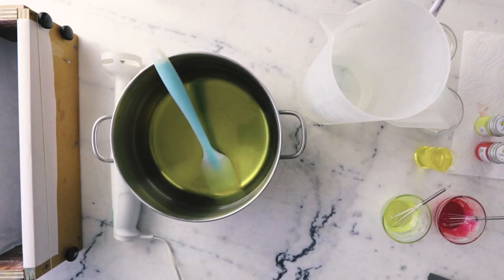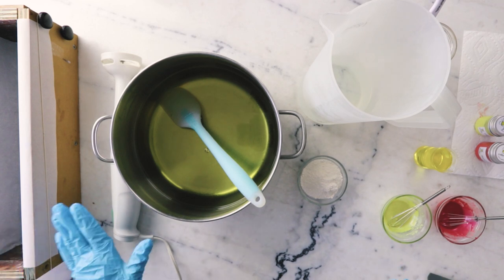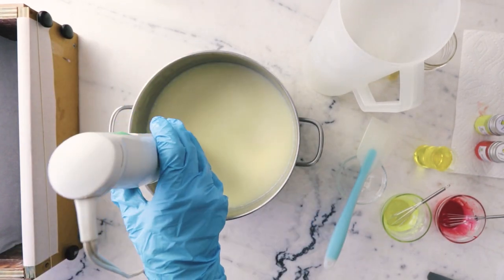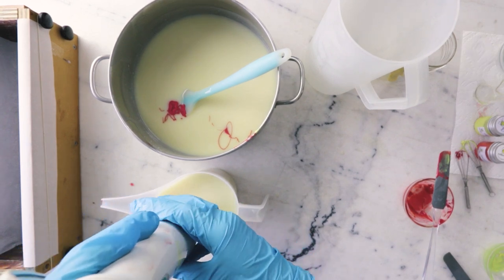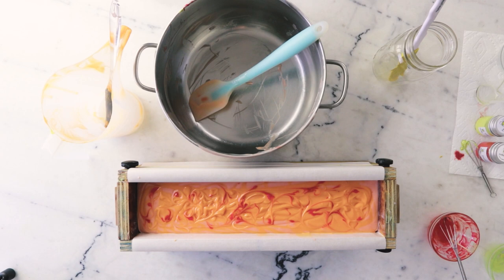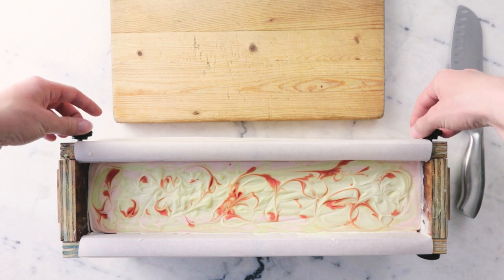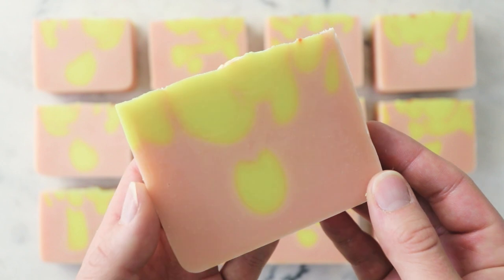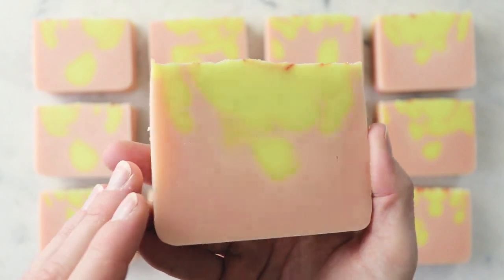How to Make DIY Mango Mango Cold Processed Soap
For the full written instructions, information on substitutions, information on scaling, shelf life, and links to all the ingredients and all the equipment I used,

RECIPE
25% coconut oil
25% tallow
45% olive oil
5% castor oil

Calculate to 5% superfat with “water as % of oils” at 38%

Per 500g fats:
30g (1.06 oz) mango-themed fragrance oil
5g (0.18 oz) white kaolin clay

To colour:
Orange mica, pre-dispersed liquid oil (as needed)
Yellow mica, pre-dispersed liquid oil (as needed)

My book!